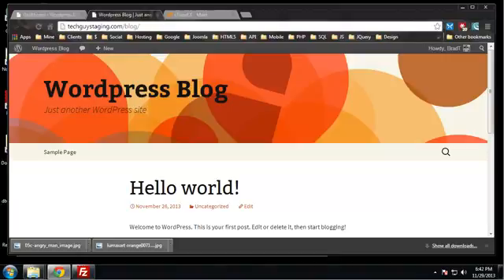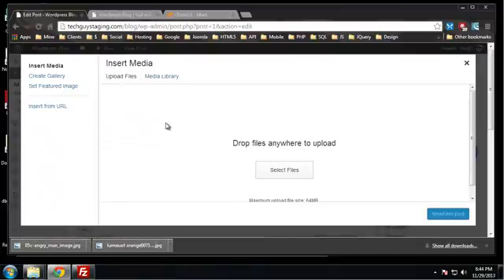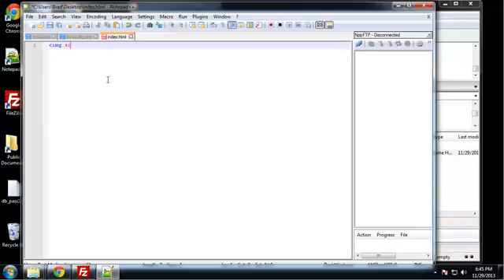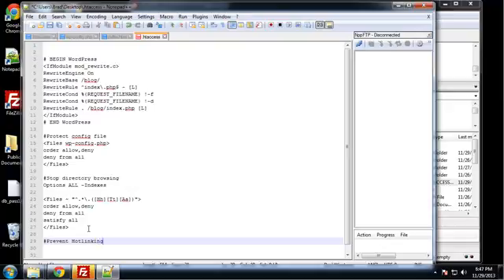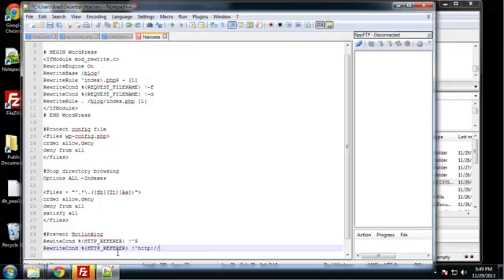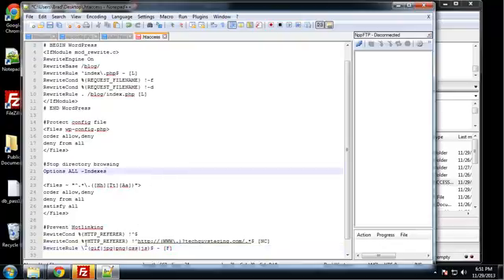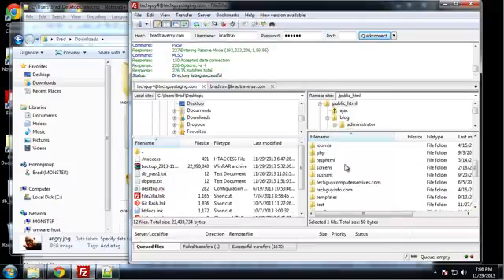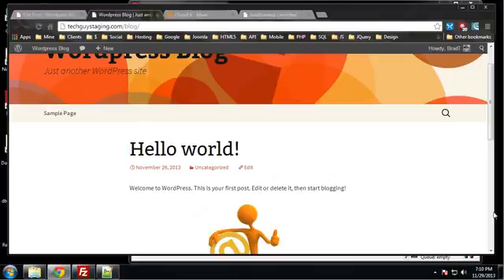Prevent Hotlinking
In this tutorial you will learn how to prevent hot linking in wordpress site.